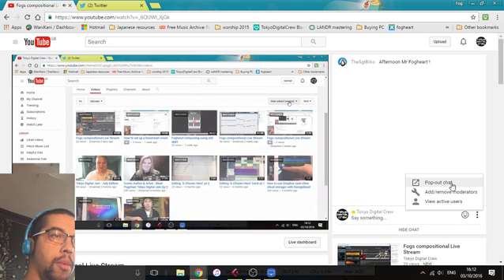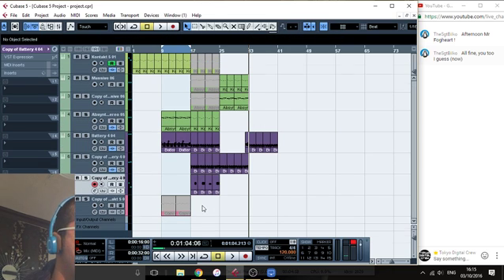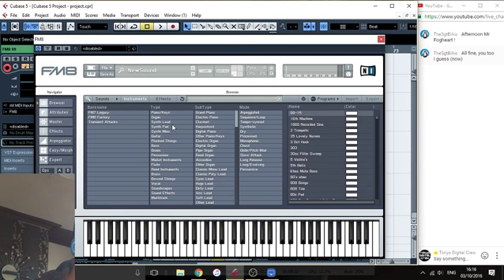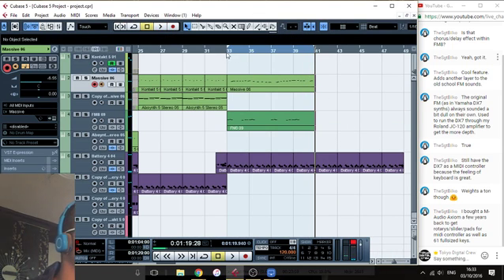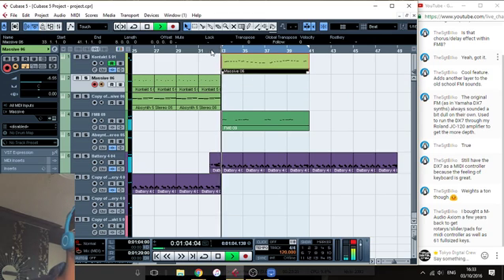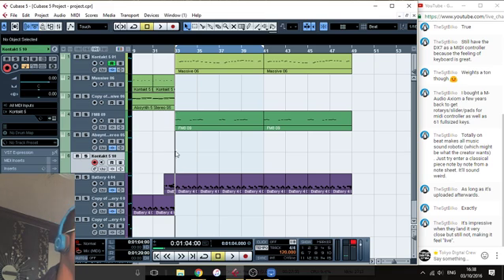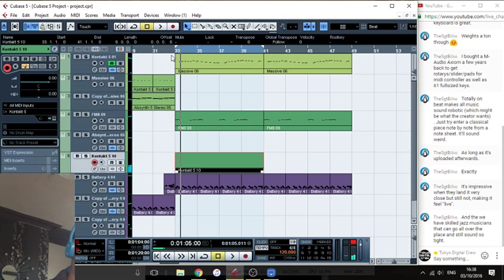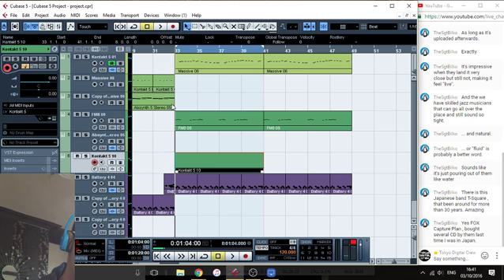Fog's Composition Corner #4 Fly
Today I talked about Synths and how amazing live musicians are! And made progress on the track of course!

Approximately 35 minute livestream where I compose and play with musical ideas, whilst chatting to you lovely people :)